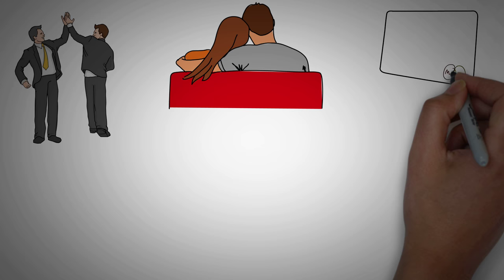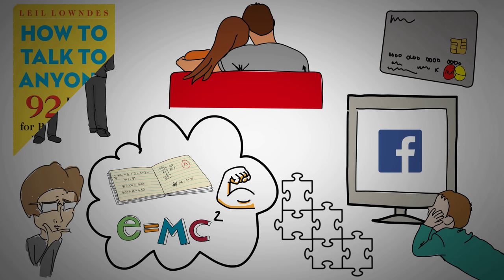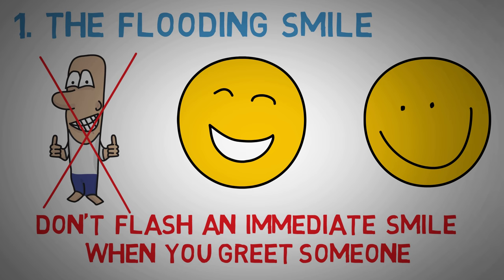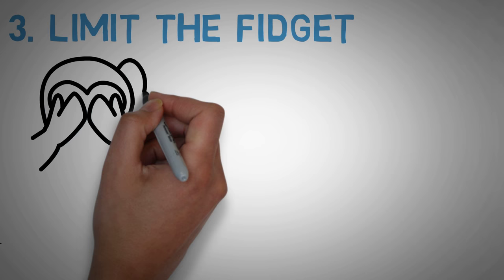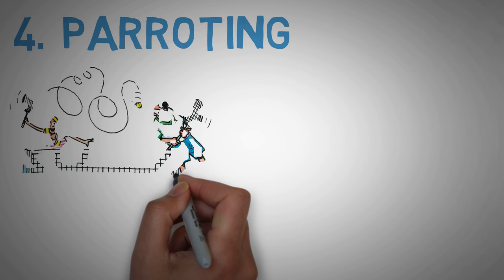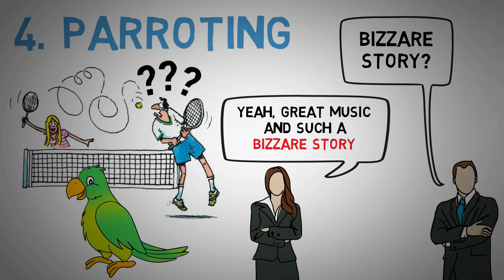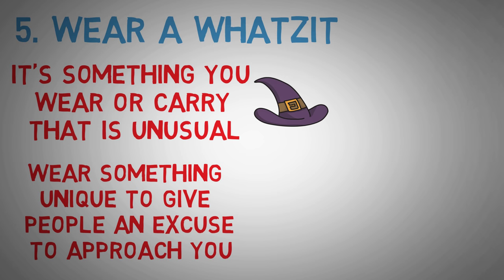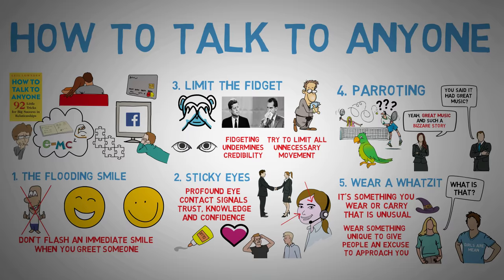How to Talk to Anyone by Leil Lowndes (animated book summary) - Part 1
Have you ever admired those successful people who seem to "have it all"? Their success boils down to their more skillful way of dealing with fellow human beings.

Today I'll be sharing five techniques from a great book on communication techniques: "How to talk to anyone" by Leil Lowndes.

1. The flooding smile
2. Sticky eyes
3. Limit the fidget
4. Parroting
5. Wear a Whatzit

Bizarre* ;)